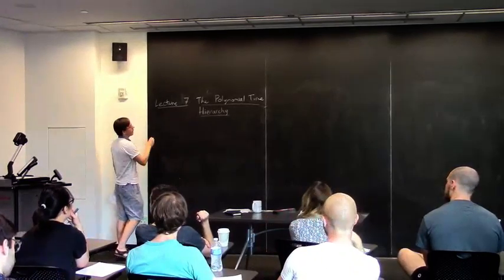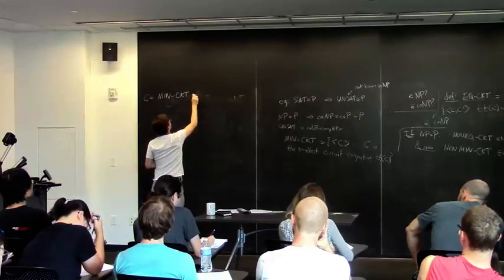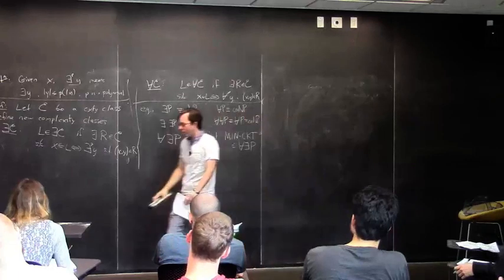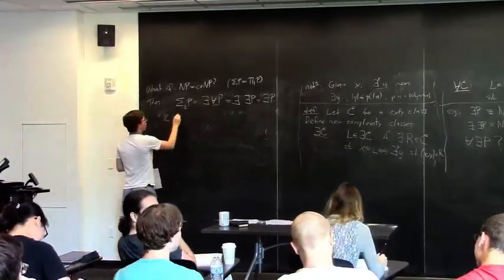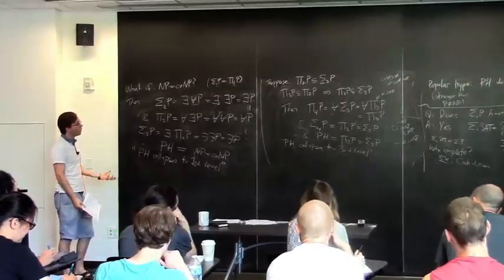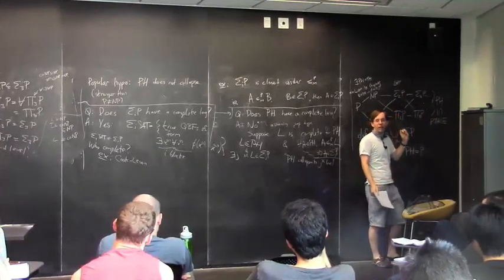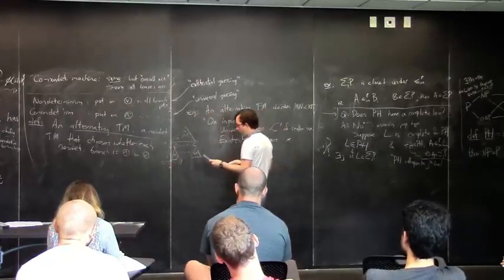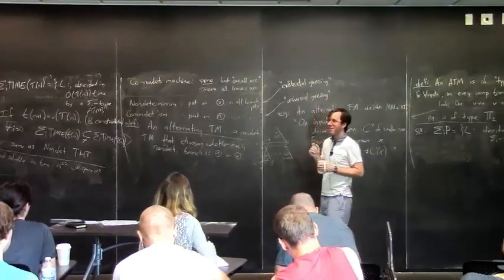The Polynomial Time Hierarchy: Graduate Complexity Lecture 7 at CMU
Graduate Computational Complexity Theory
Lecture 7: The Polynomial Time Hierarchy

Suggested reading:  Arora--Barak Chapters 5.1--5.3